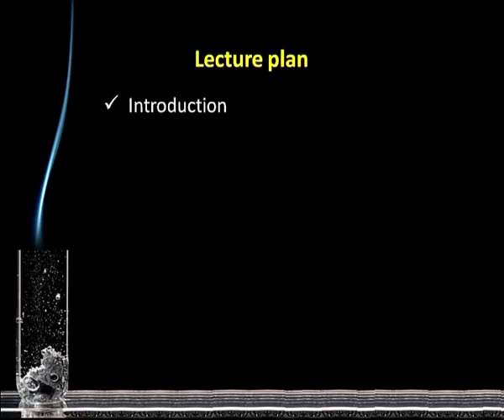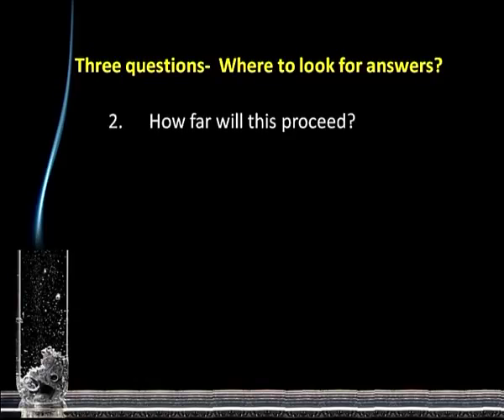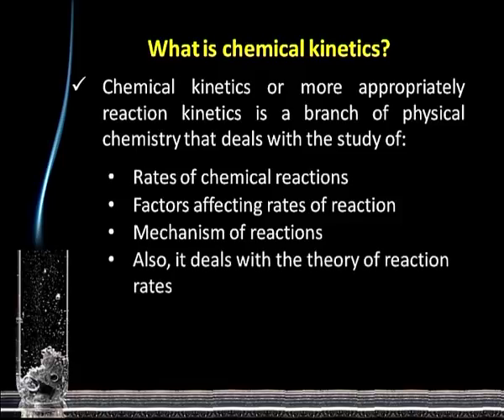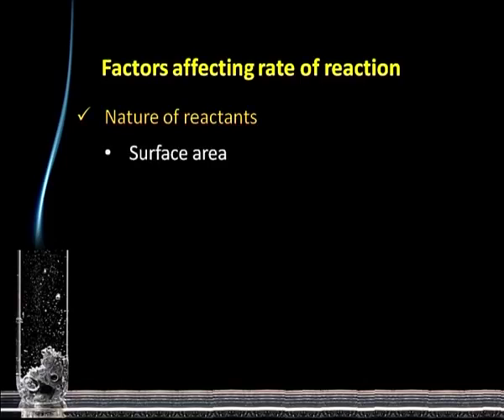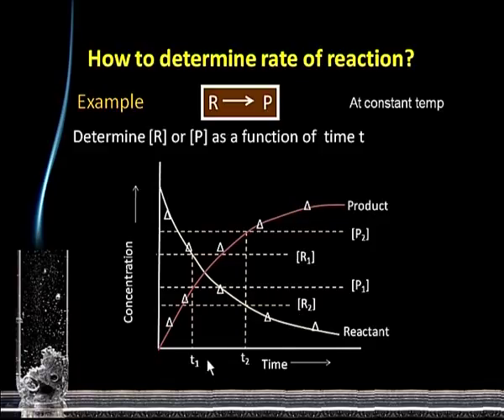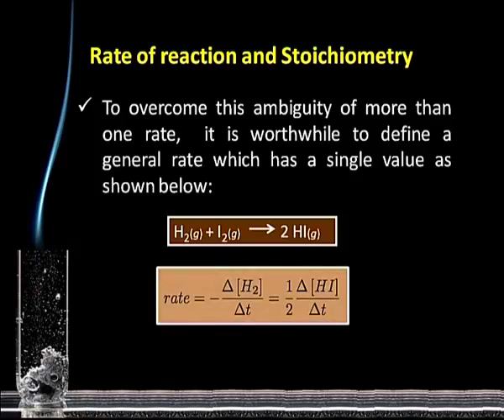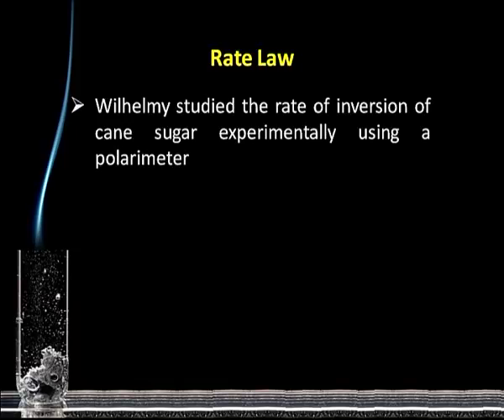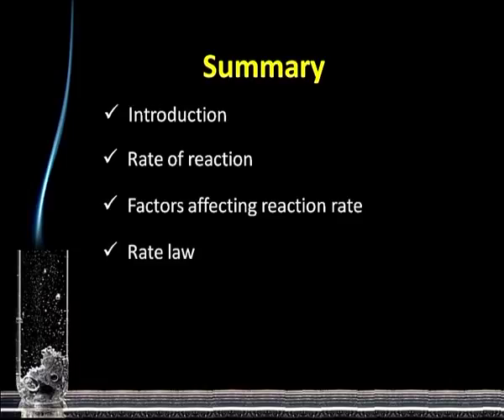Chemical Kinetics-1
Courses: Chemistry-4 (Chemistry of s & p-Block Elements, States of Matter and Phase Equilibrium)